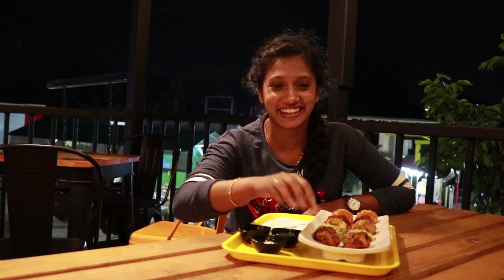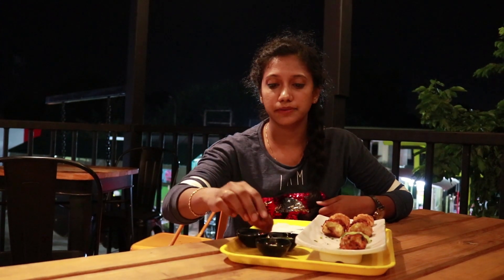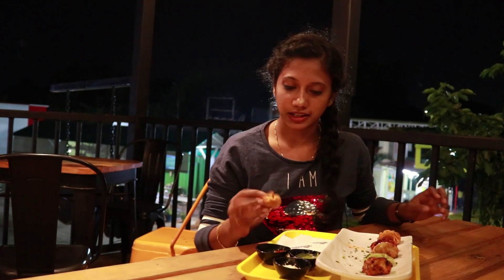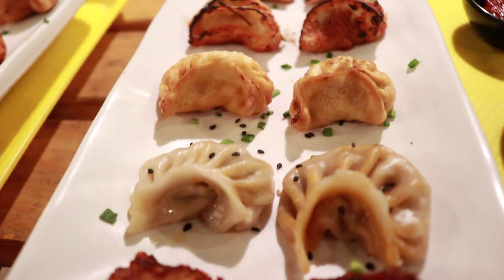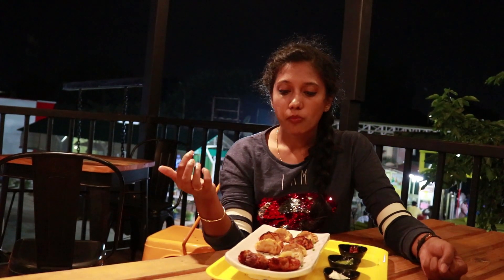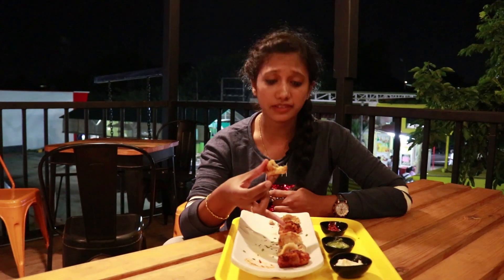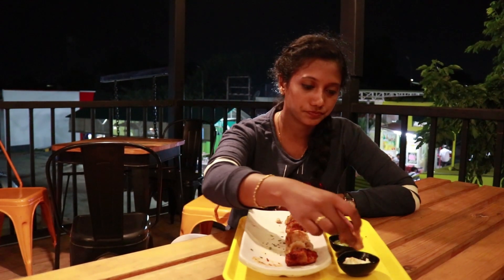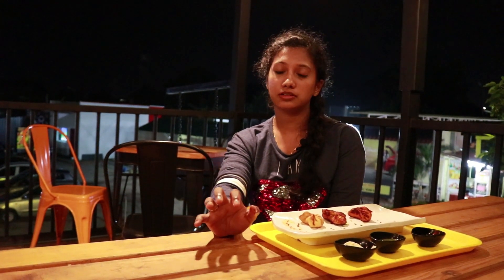MOMOLICIOUS/momo varieties @ Coimbatore#16|food review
Watch interesting and mouth drooling content on cravingz
Exclusively for the foodies in town!!!
A foodie's review on their best dishes:
Veg momo's platter- Rs 180
Non-Veg momo's platter- Rs 220
Credits to Vijay Gillus (Editor and Videographer).
Thanks to MOMOLICIOUS for giving us this opportunity
FS 475, Nehru Nagar, Sowriapalayam, Funmall Backside, Peelamedu, Coimbatore.